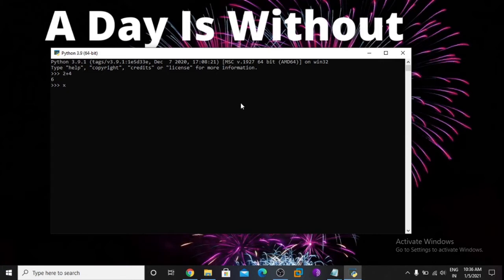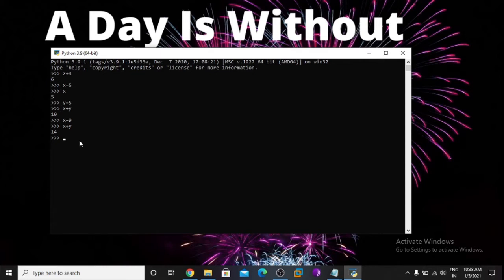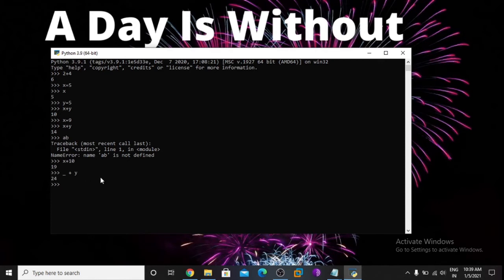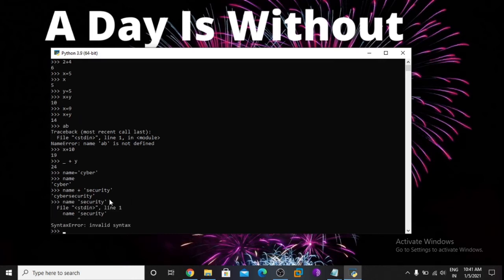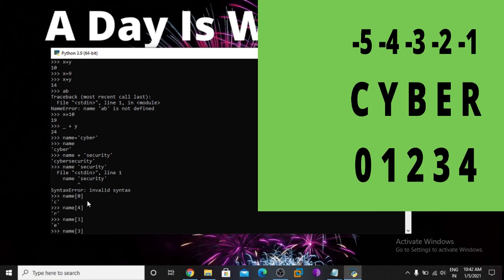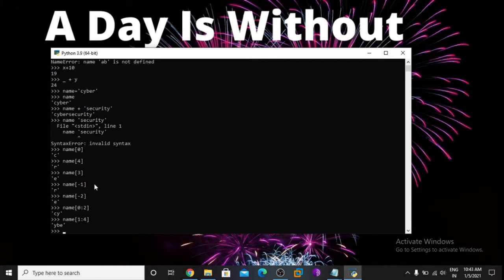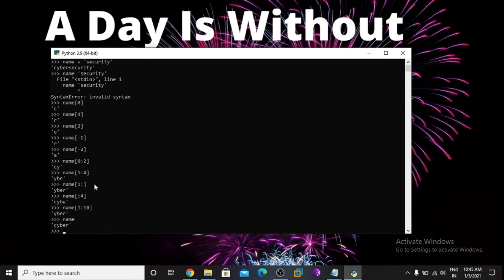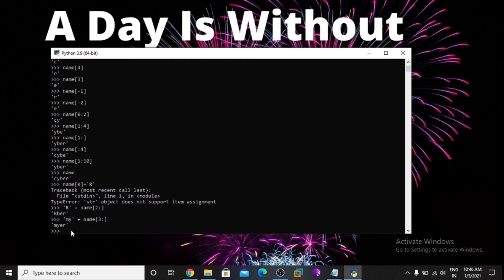#04 Variables in Python || Python Programming Tutorial for Beginners || English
In this video we will see :
- Why do we need them
- How to assign value to variable
- Fetching value of previous operation
- String value to variable
- Fetching value of string variable by index number
- Finding length of string

You can follow me on:
Offcampus Drive( Placement & Internships only)